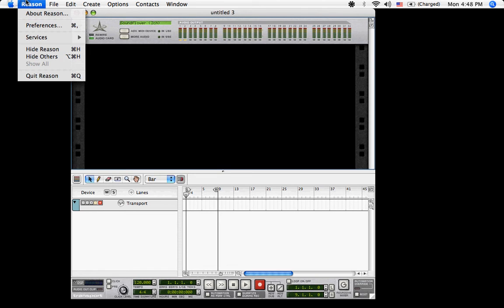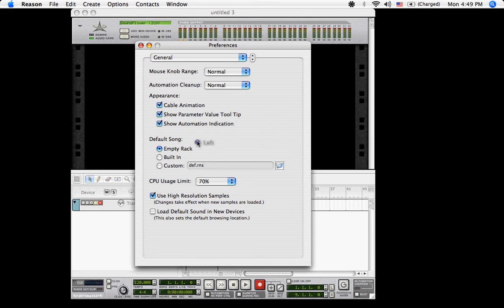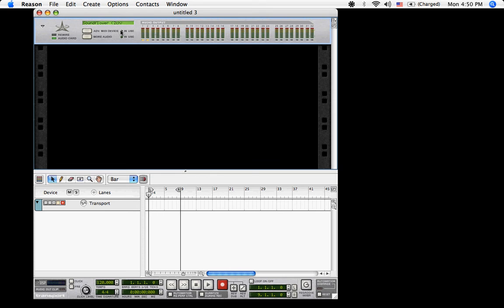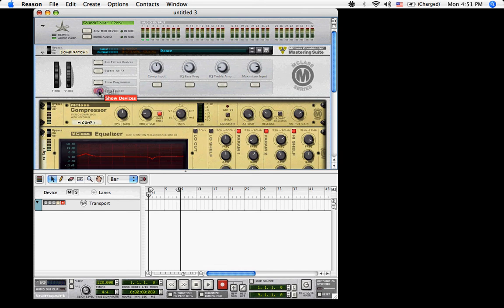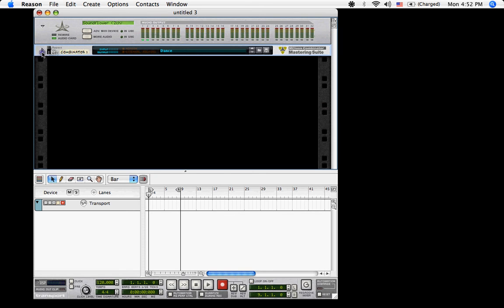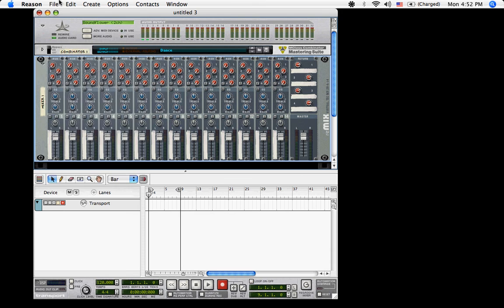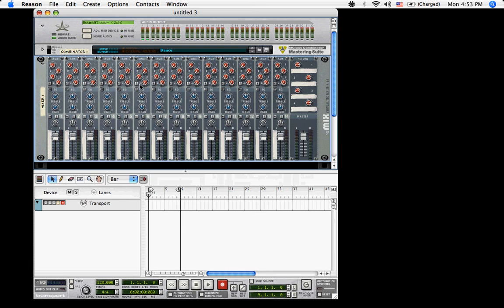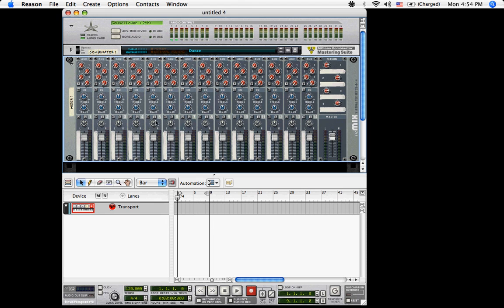Starting with Reason 4.0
This is another test tutorial where I explain how to set up your default window while I ride a motorcycle.